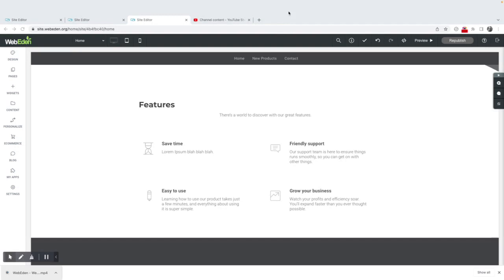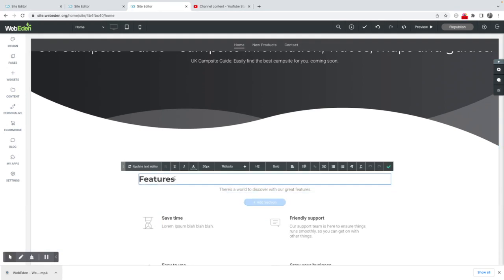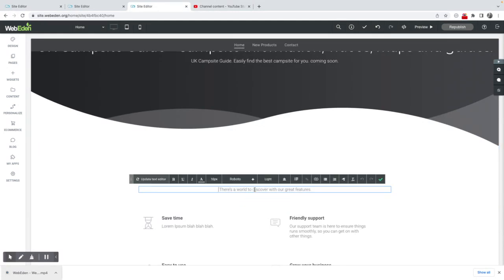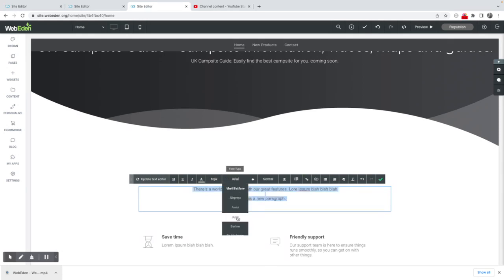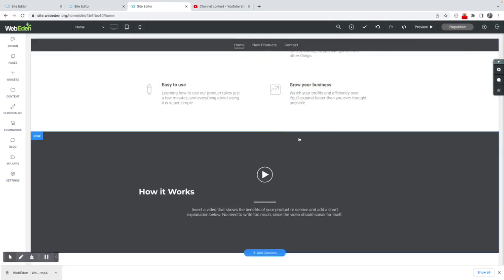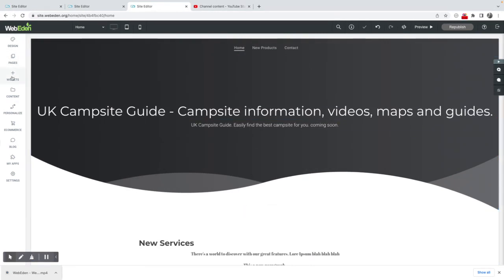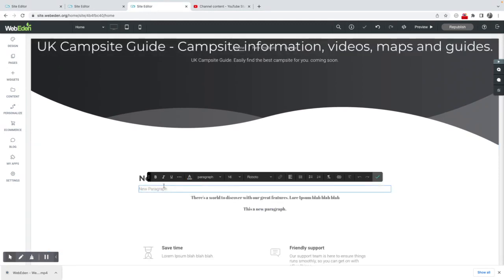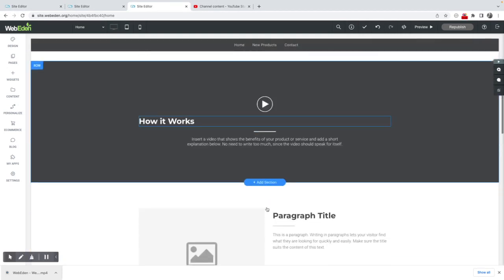Adding and editing text and titles on Webeden website builder to build a website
In this short video we show you how to add and edit text and titles on webeden.

Adding Text boxes or moving positions of text on your website pages is easy using a website builder.